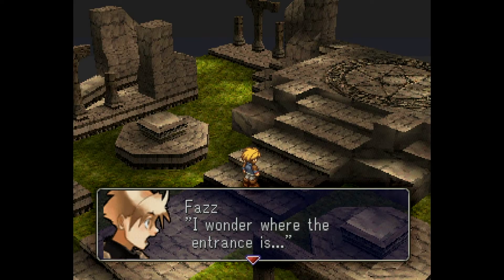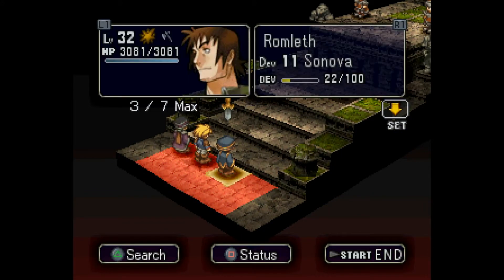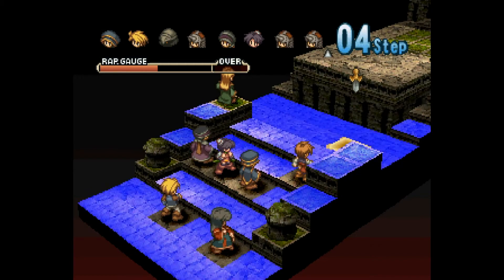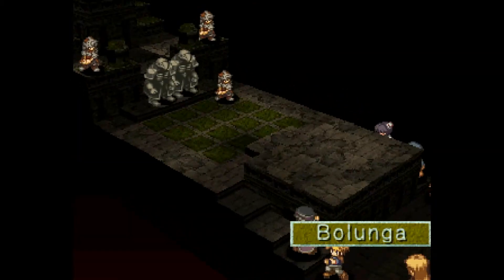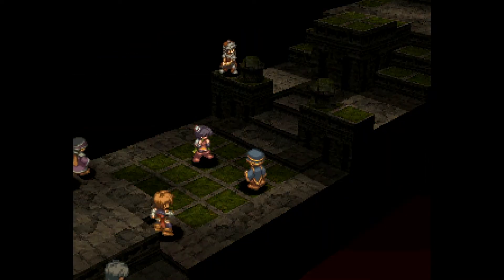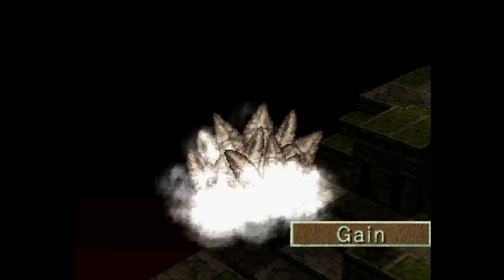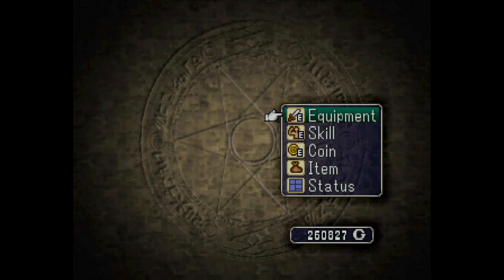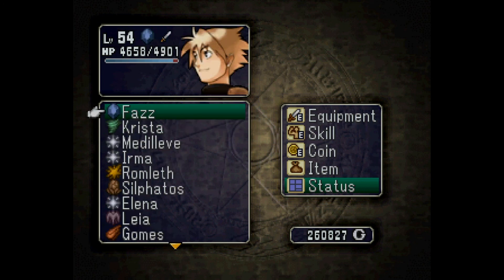Hoshigami: Ruining Blue Earth Playthrough Part 74 ~ “Circle of Light”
Only one way in… hopefully there’s a way out!

If you enjoyed the video, please consider giving it a thumbs up or sharing it with your friends. Leaving me a comment always brightens my day, too! ♥